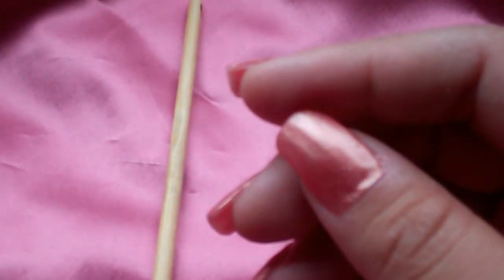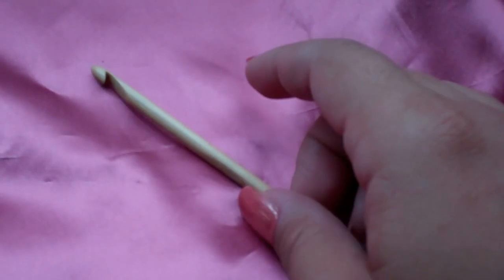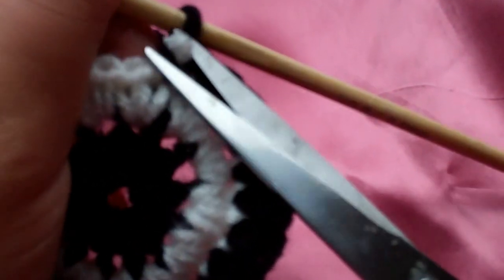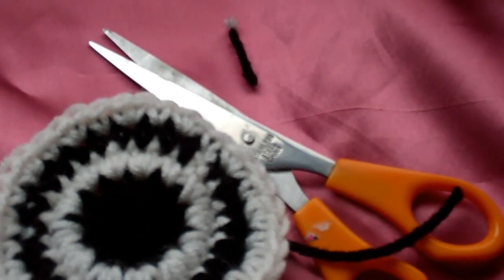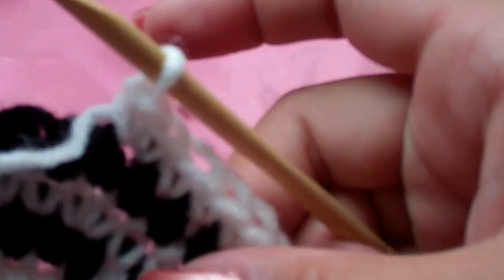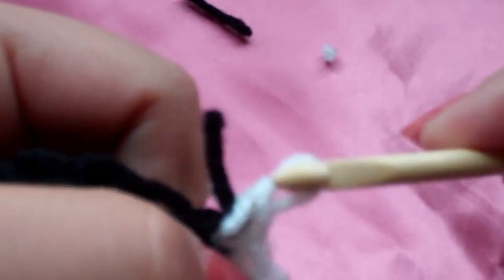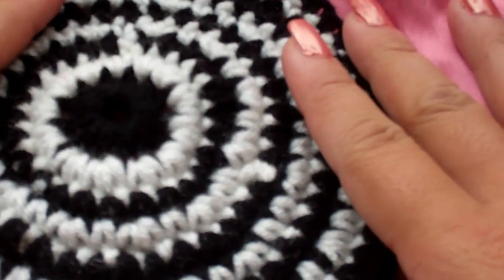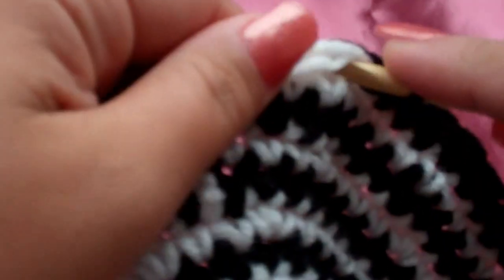Tutorial-Crochet Zebra Beanie (Part-1)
This video will show you on how to crochet a zebra beanie.